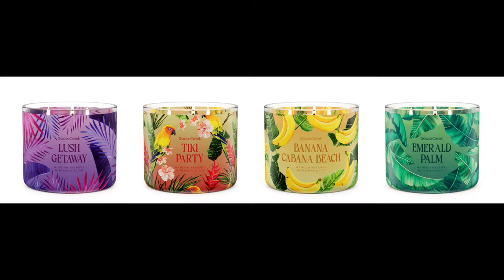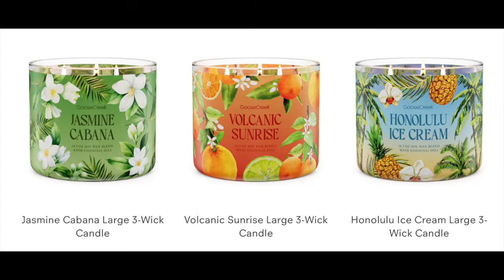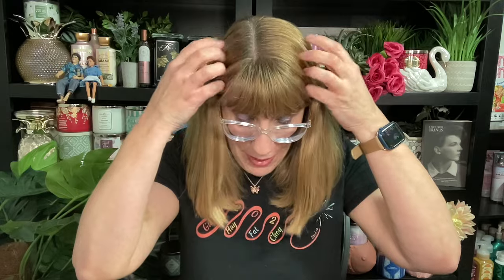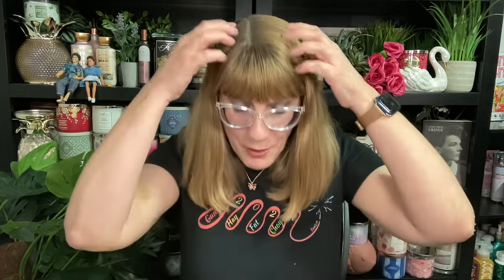GOOSE CREEK NEW Tropical Online + Why Goose Creek?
Vist  @EcclesiaArts

A Face From Uranus